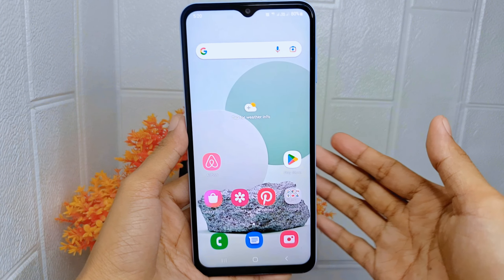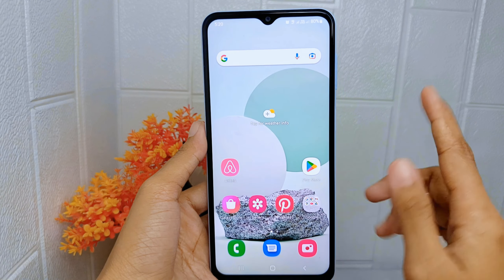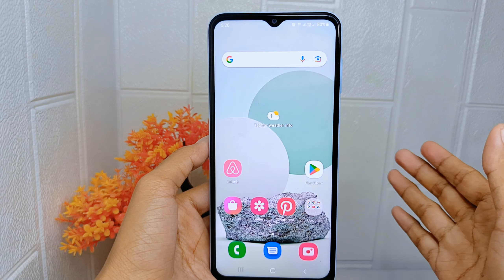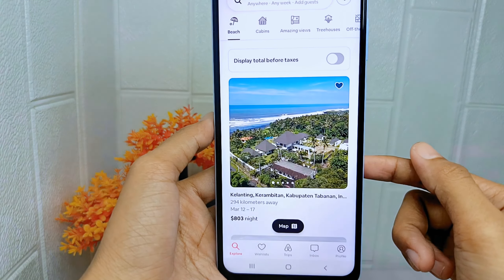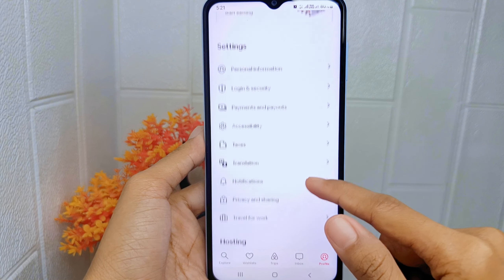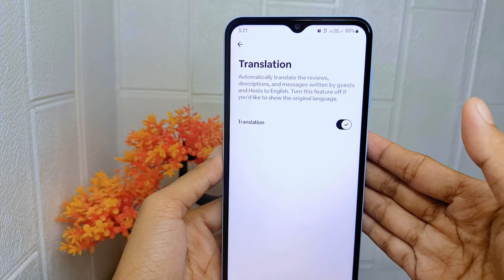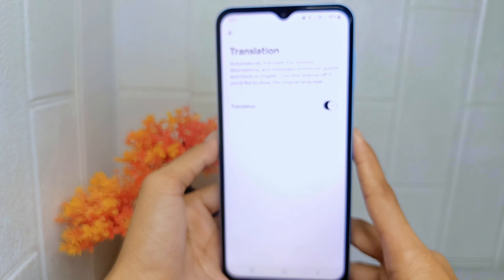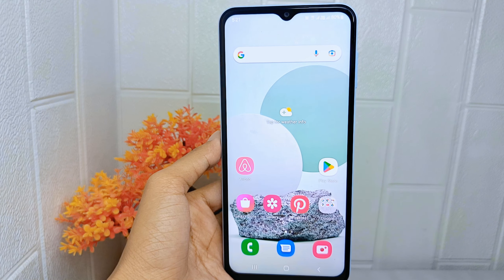How To Turn On Translation Feature In Airbnb App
Pencarian untuk video ini :
turn on translation feature in airbnb app
how turn on translation feature in airbnb app
how to turn on translation feature airbnb
how to turn on translation feature
airbnb app.